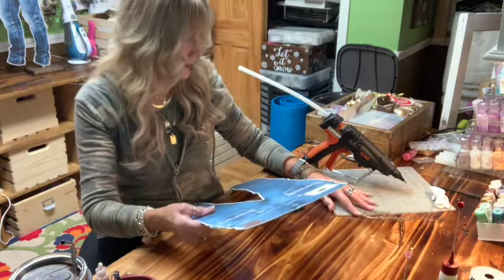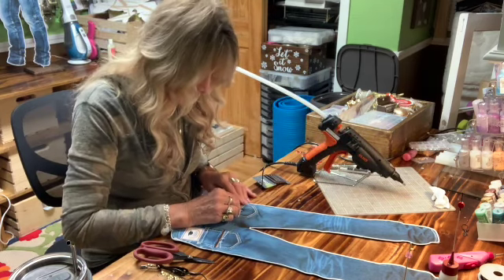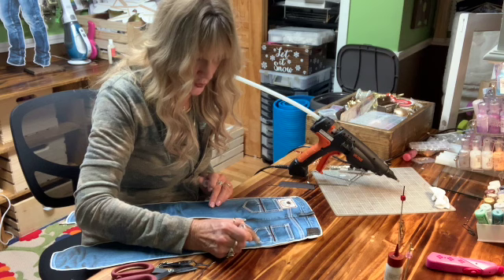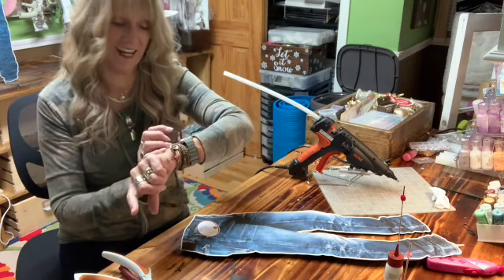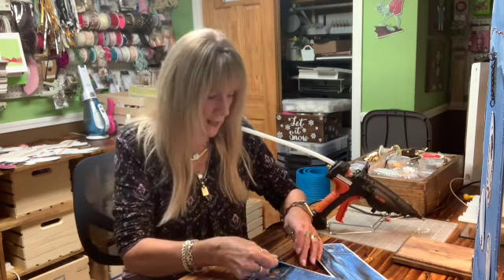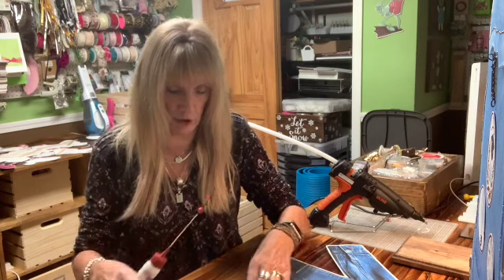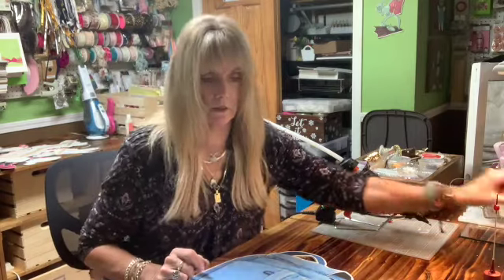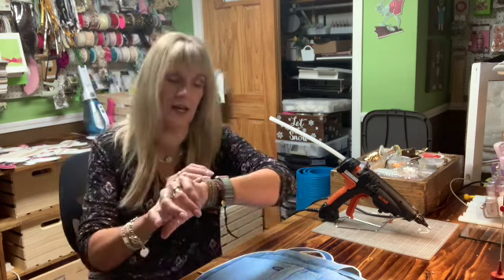Denim & Diamonds part 2